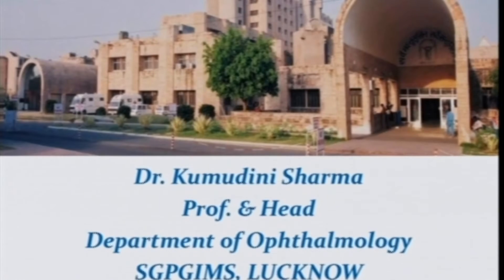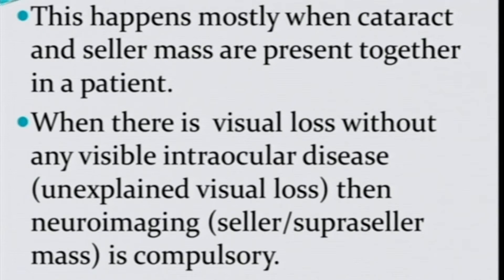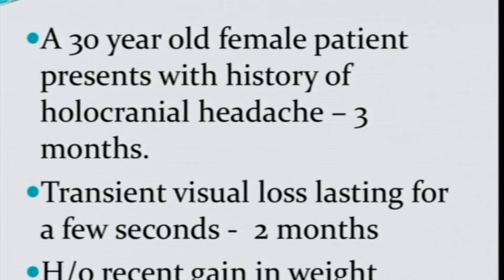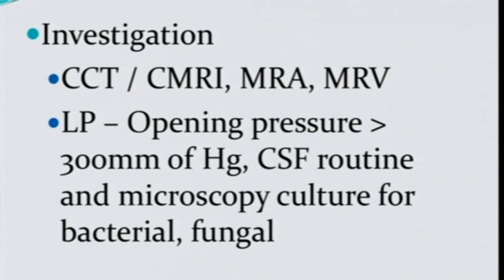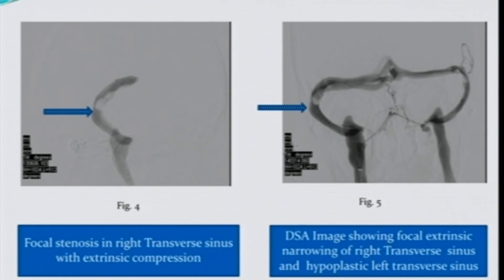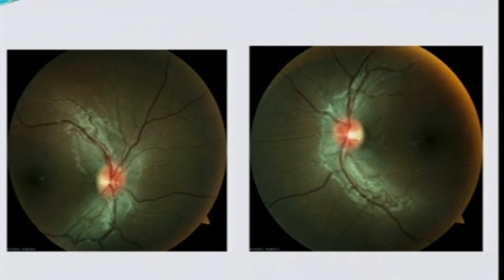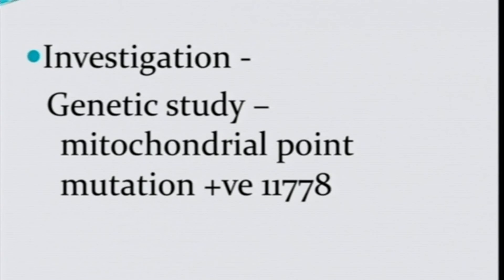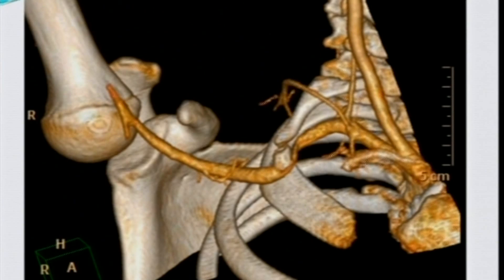AIOC2018 - IC094 - Topic - Introduction and Cases with anterior afferent visual pathway disorders